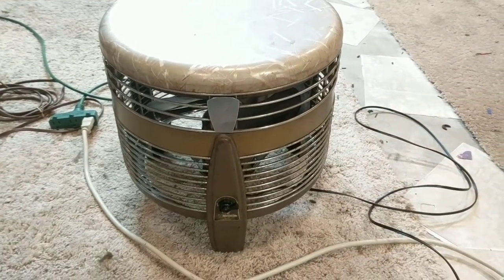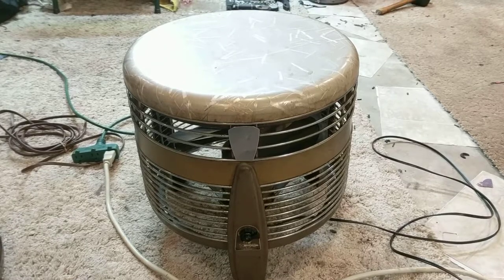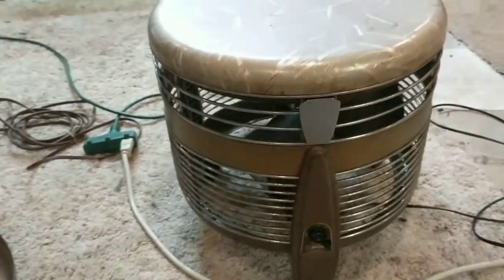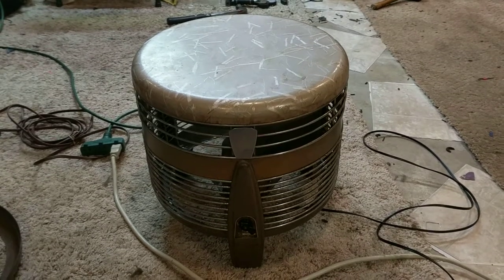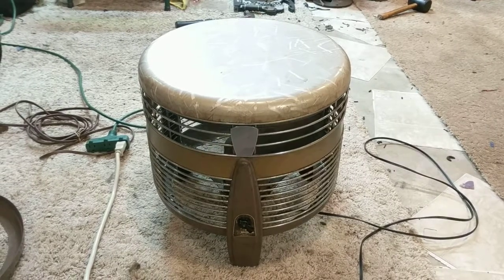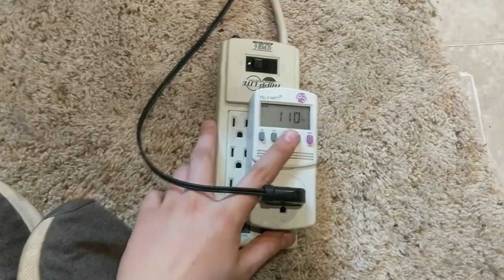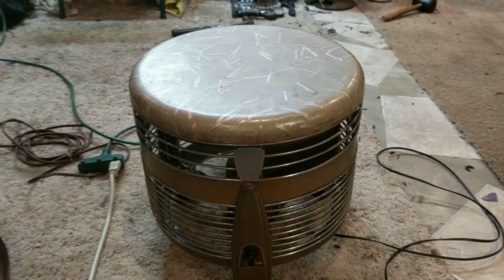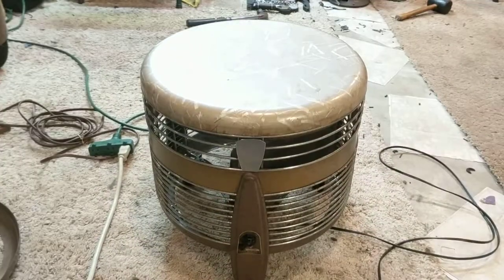Emerson electric 12" hassock fan model 74646-AM